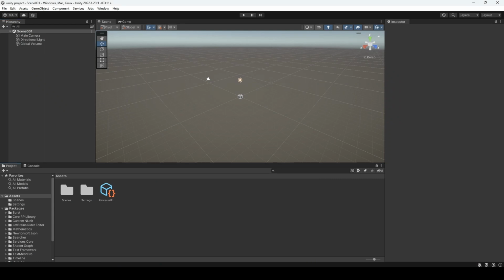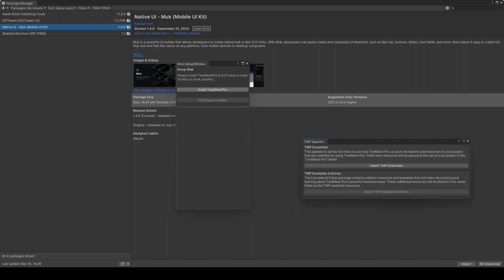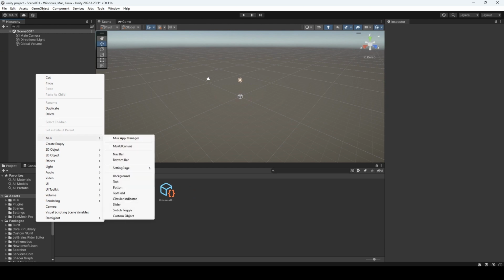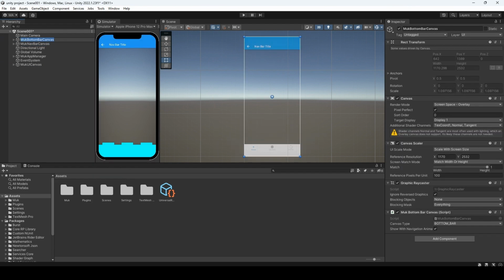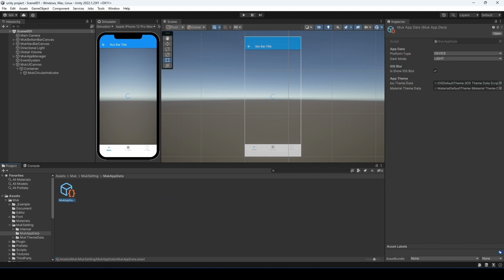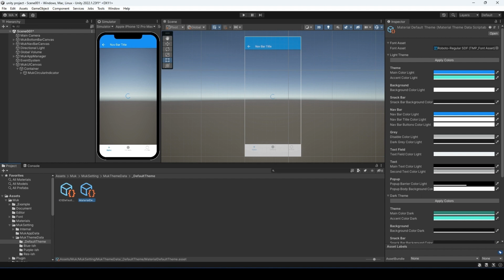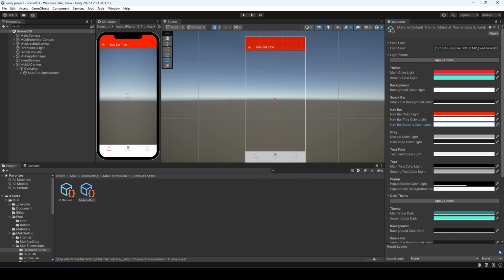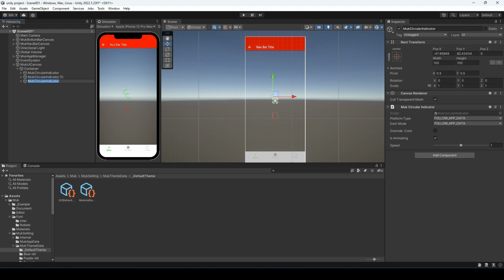Build Native UI in Unity with Muk: 1 - Installation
Muk is a unity asset that mocks native UI.

It let's user create native-like UI in unity.

In this video, we will look at how to install and setup Muk, so we can build native like UI in Unity.